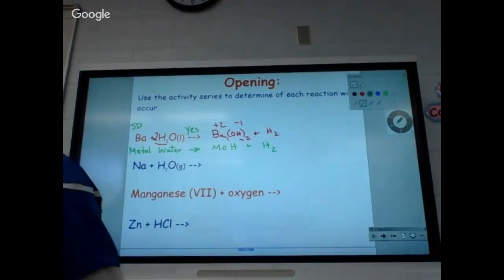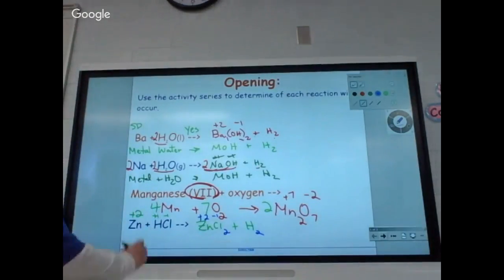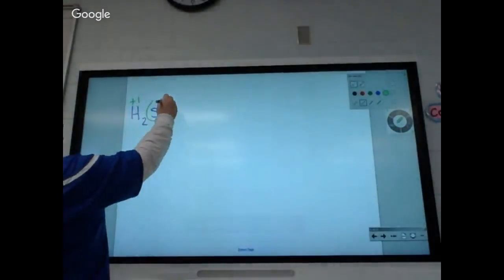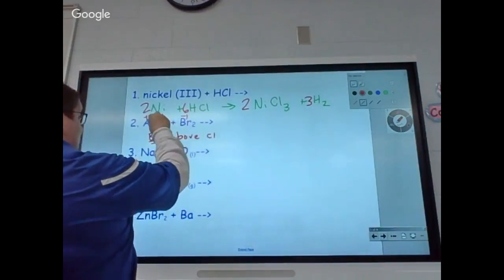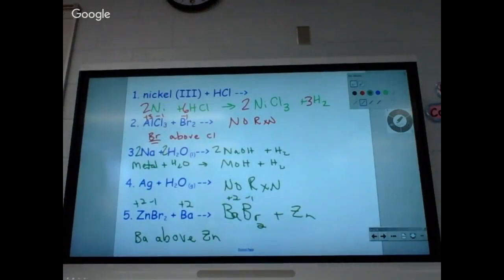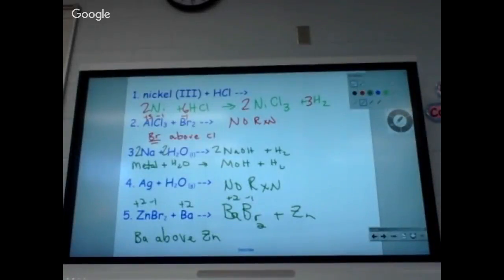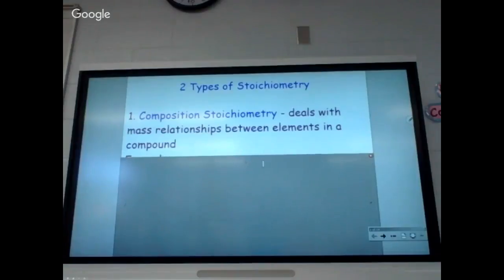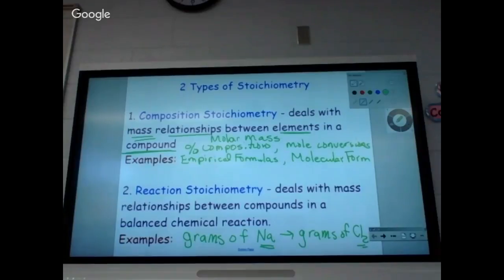March 2 2018 Chemistry - 2nd Period